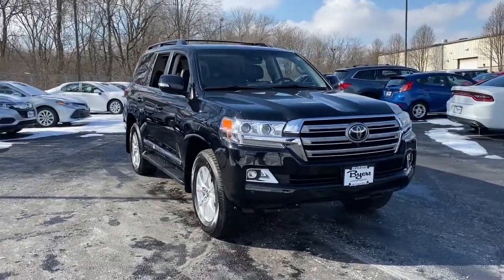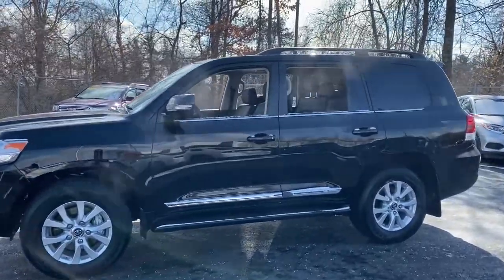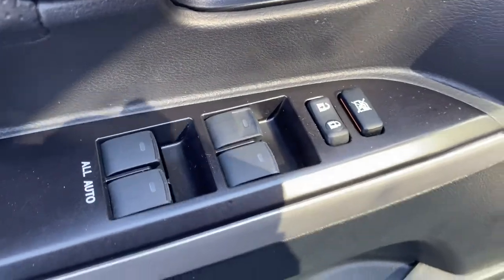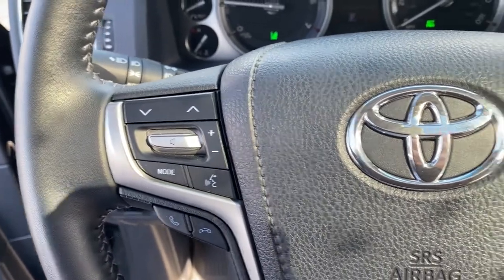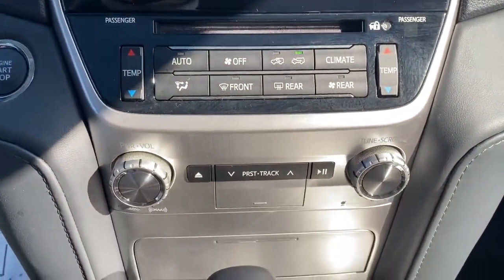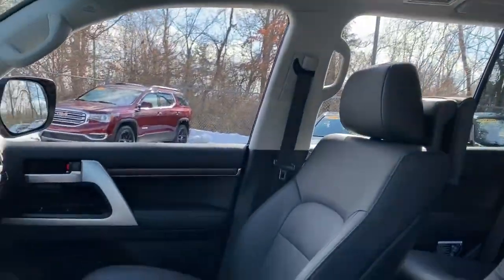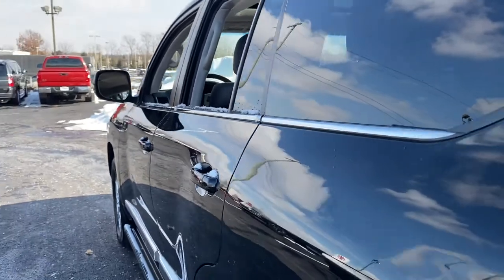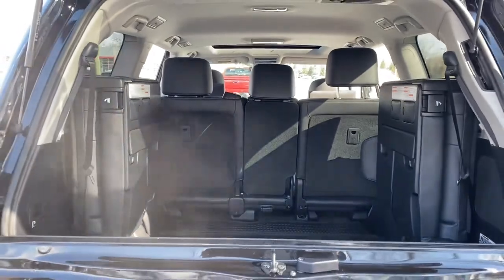2021 Toyota Land Cruiser Delaware, Powell, Westerville, Dublin, Galena, OH T220791A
Midnight Black Metallic Used 2021 Toyota Land Cruiser available in Delaware, Ohio at Byers Toyota. Servicing the Powell, Westerville, Dublin, Galena, OH area.
2021 Toyota Land Cruiser Base - Stock#: T220791A - VIN#: JTMCY7AJ9M4103812

Byers Toyota
1599 Columbus Pike